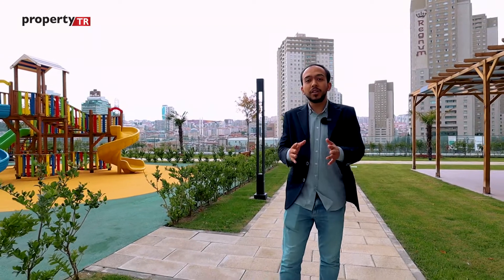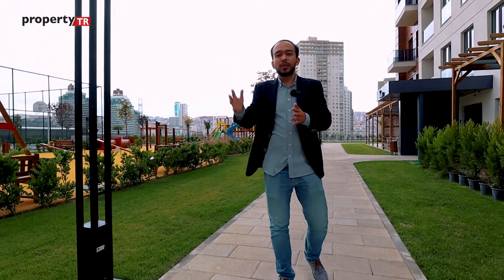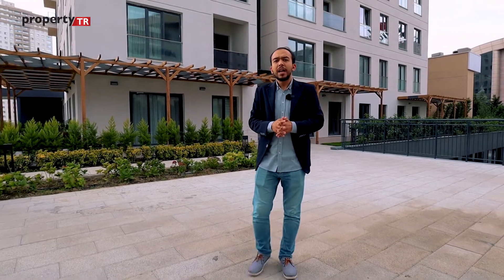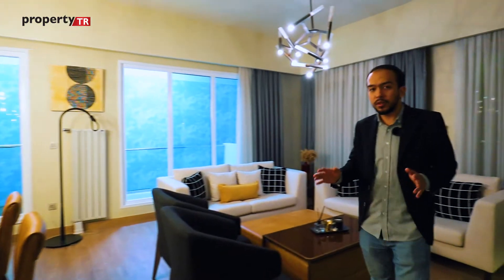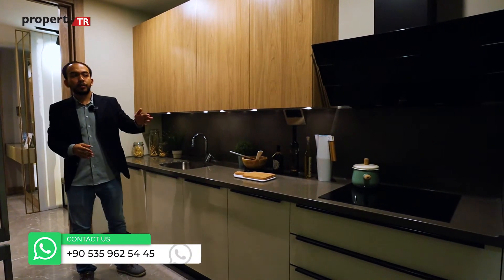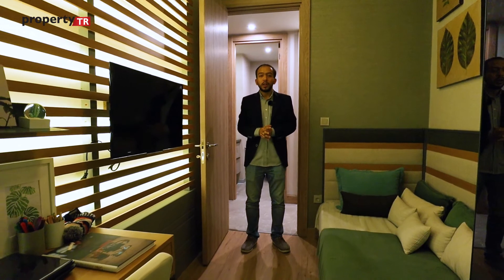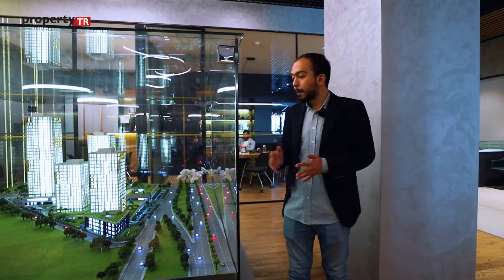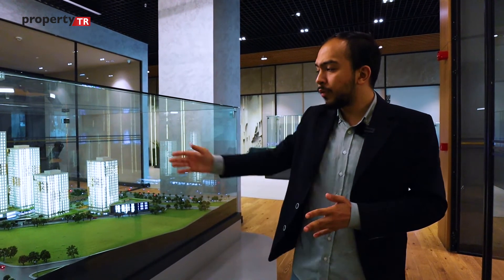Luxury apartment for sale in Istanbul | near to Metrobus station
Get your luxury apartment in Istanbul
next to Metrobus station

The project is very close to the E5 highway

The very Amazing point in the project is there is an open shopping mall in the project

for more details about this project and the prices list